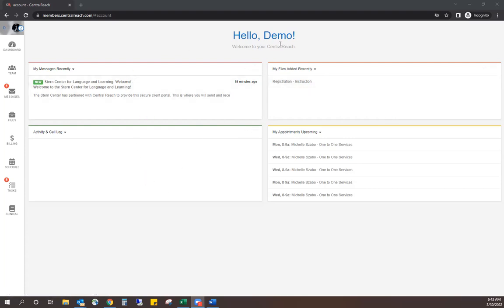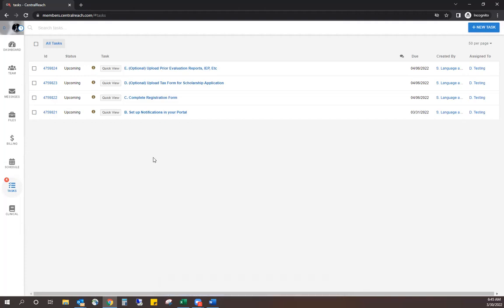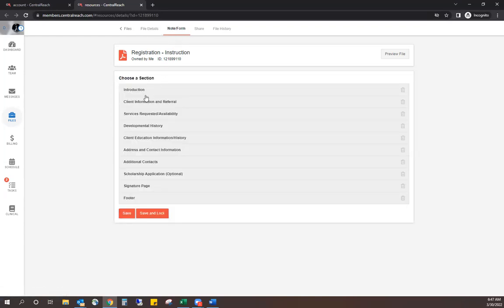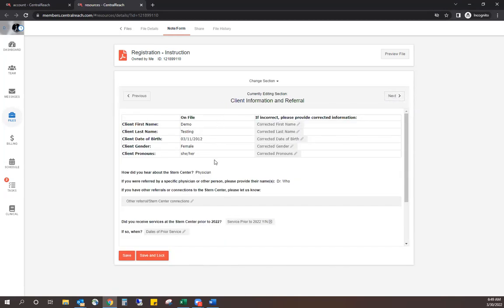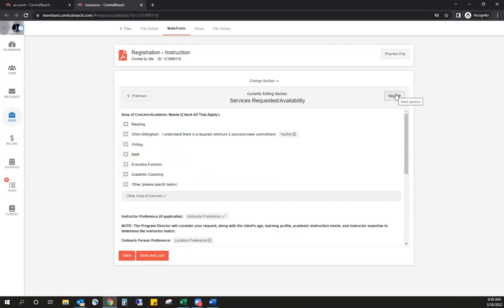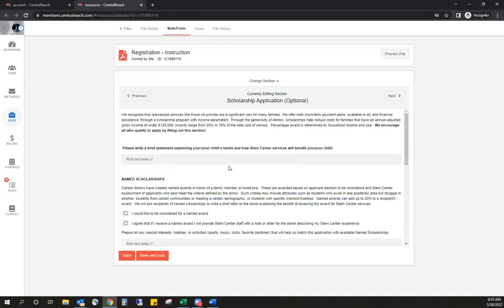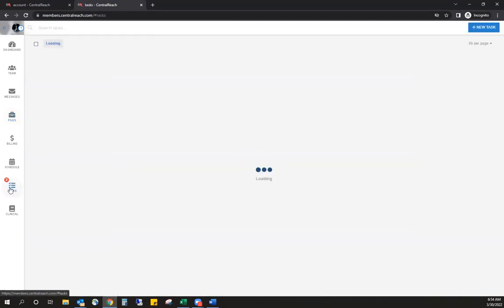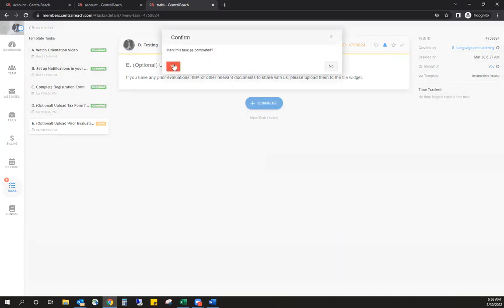How to Register for Services in CentralReach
Learn how to register for Stern Center services in our client portal, CentralReach.